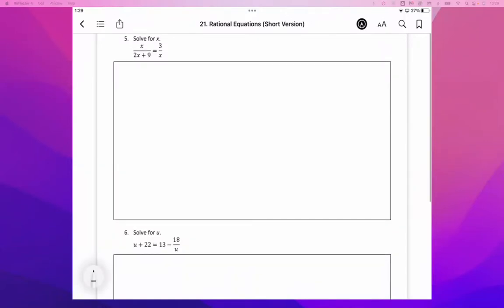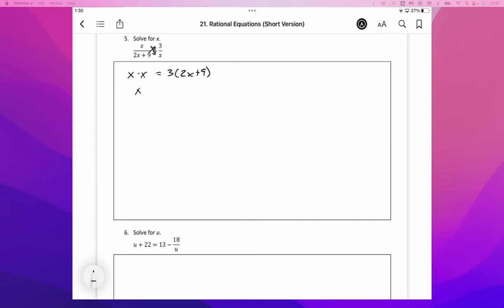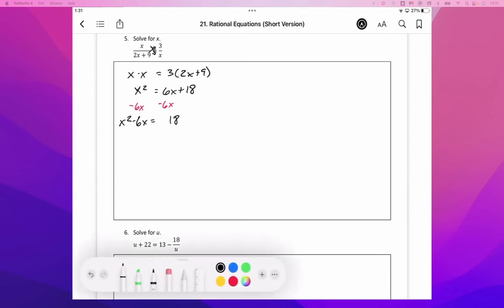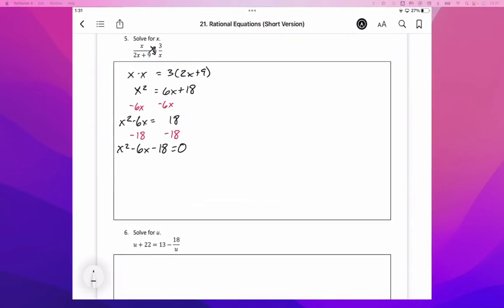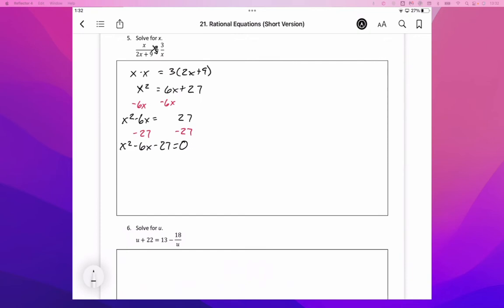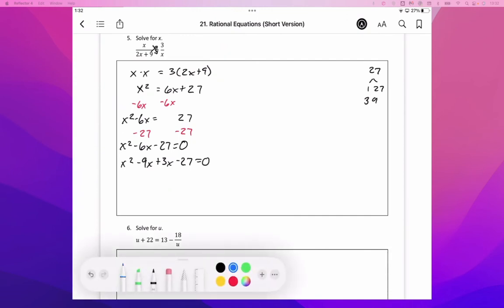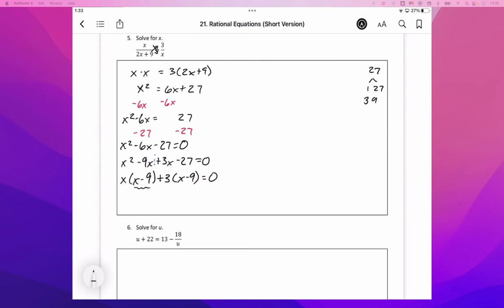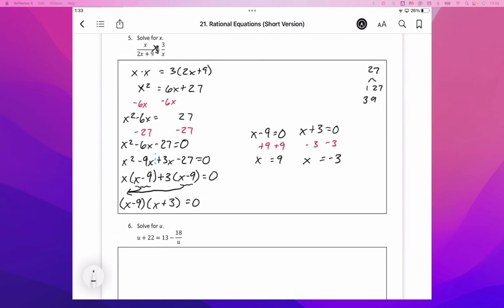2022 Math 96 Written Homework 21 #5